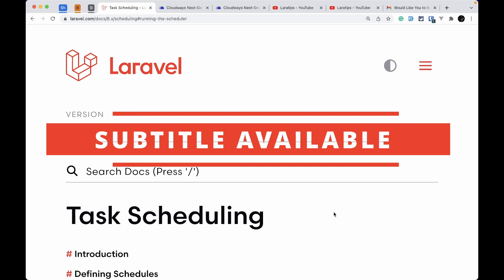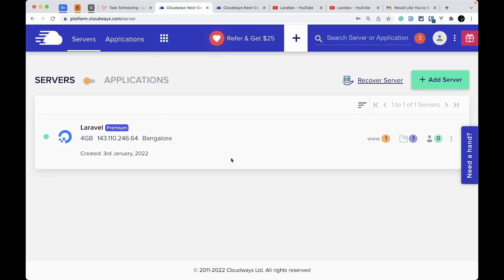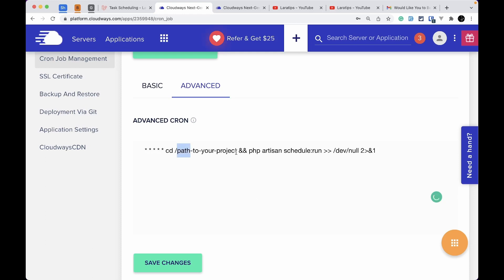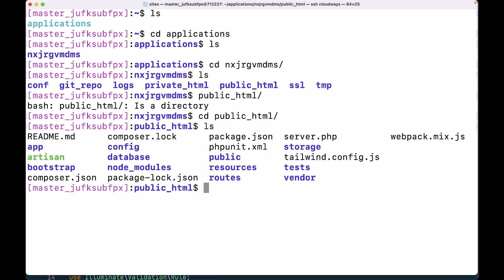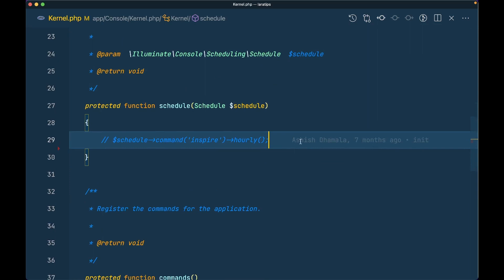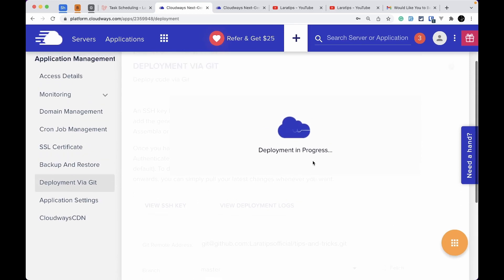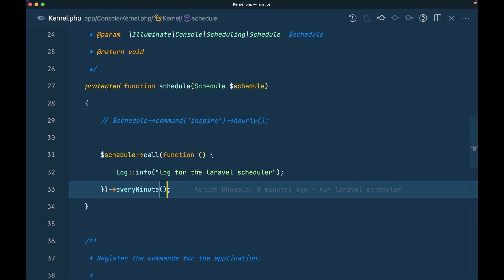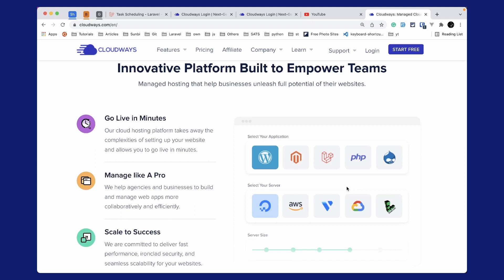How to Setup Task Scheduling (Cron-Job) in Laravel using Cloudways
Offer

In this video, we will be looking at how to setup task scheduling or cron job in Laravel using Cloudways

Offer

Tech stack

Laravel
PHP